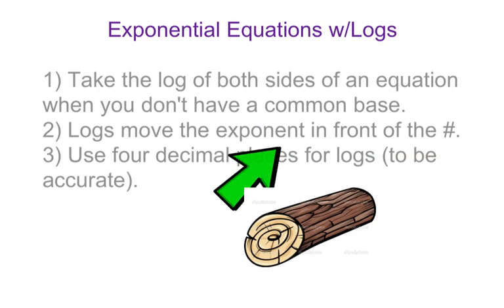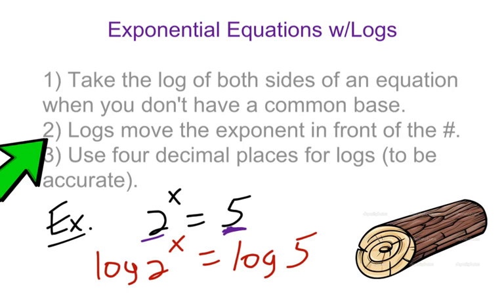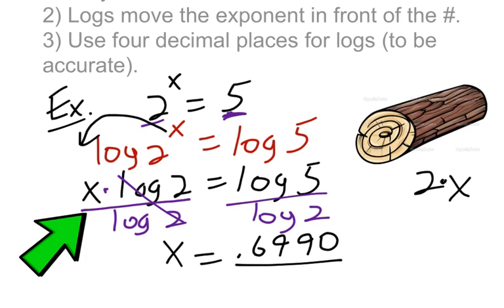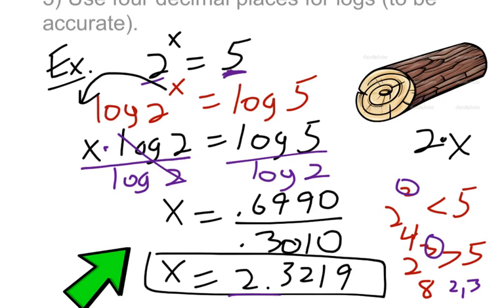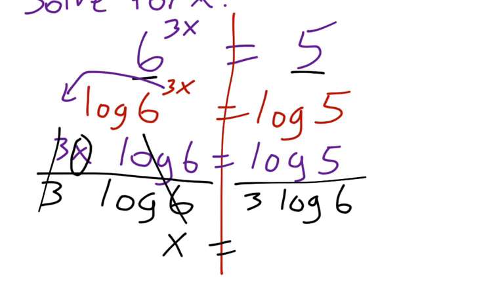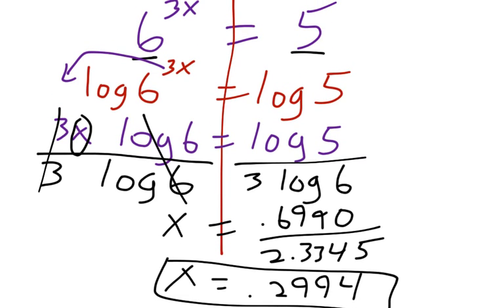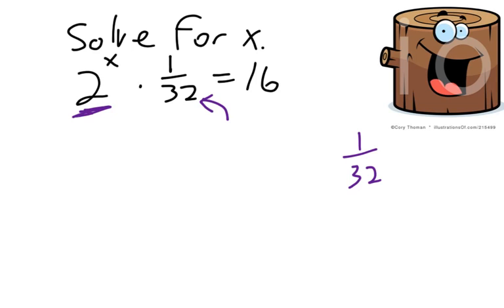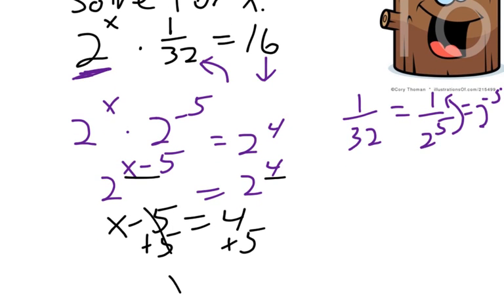Unit 3: Exponential Equations w/Logs